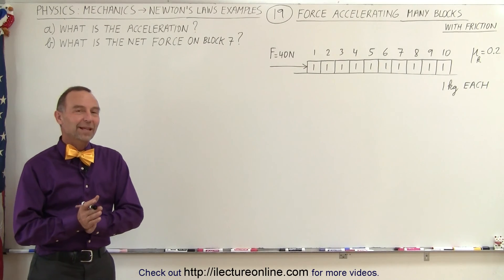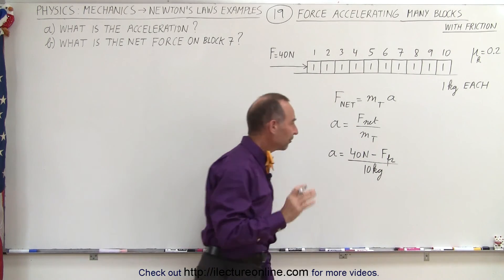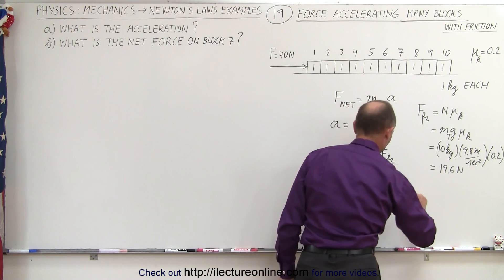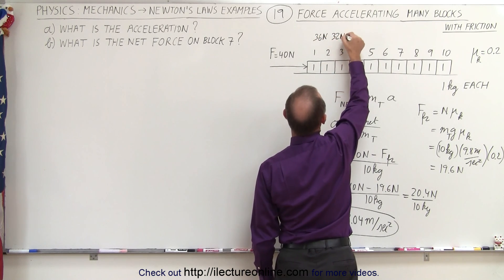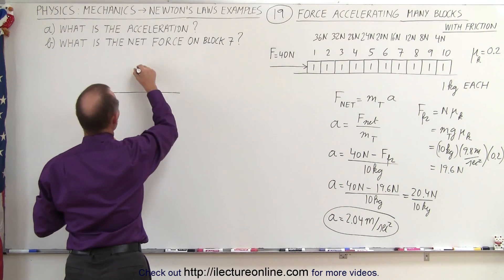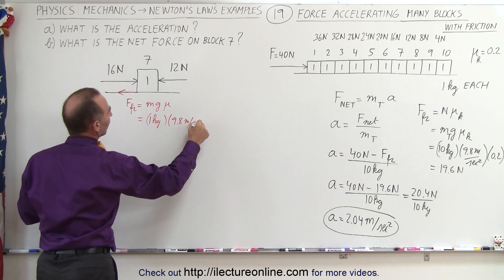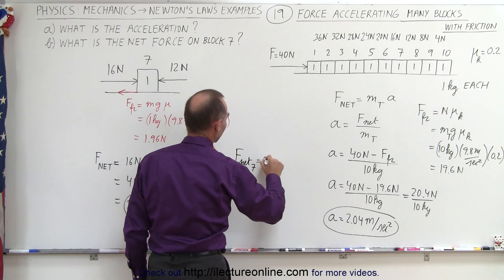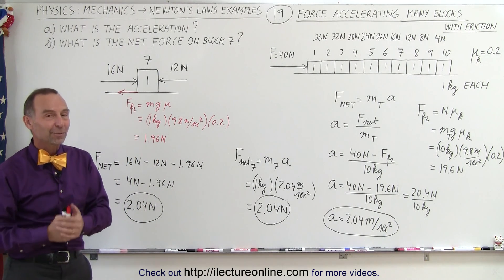Physics 4.1 Newton's Laws Examples (19 of 25) Force Accelerating Many Blocks w/ Friction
In this video I will find the acceleration (a=?) and the net forces on mass 7 when a force of 12N acts on 10-1kg masses across a horizontal surface with friction.